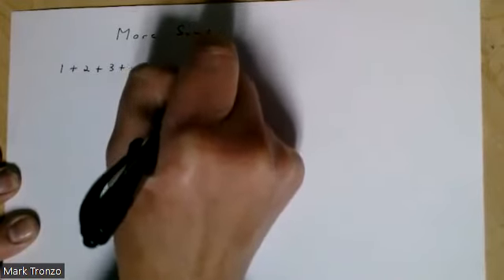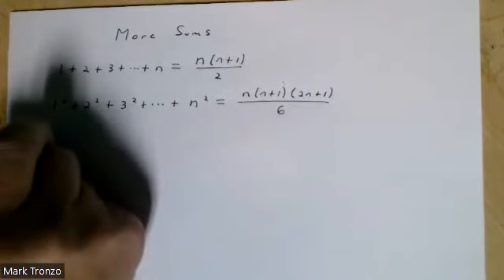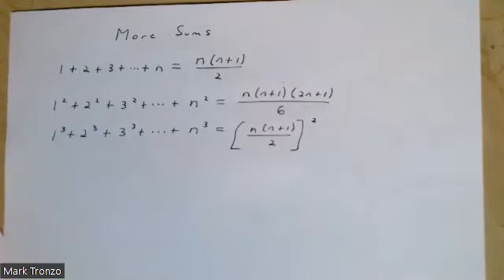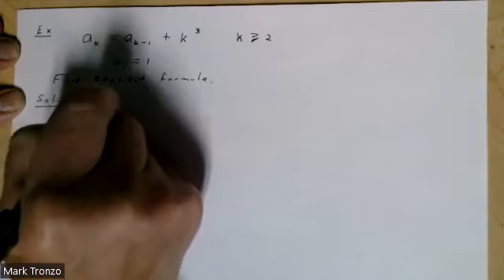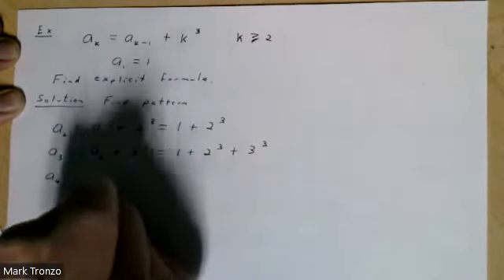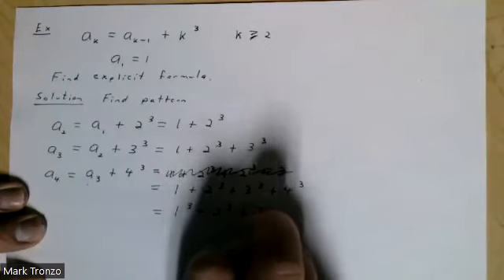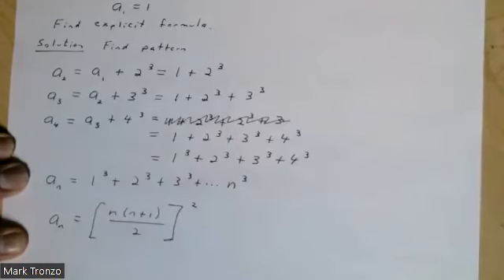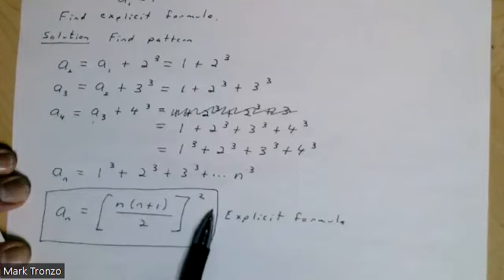Discrete Math: Explicit Formulas for Recurrence Relations Part 3 (Low Resolution)